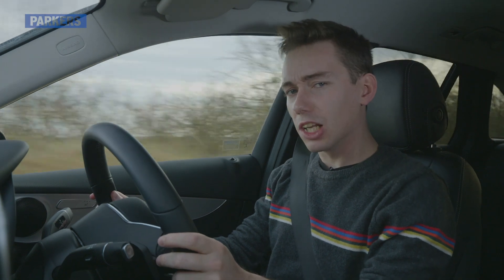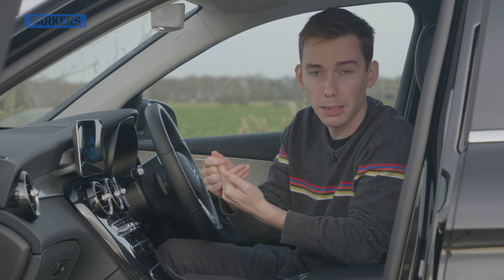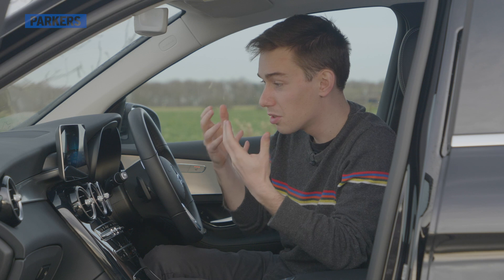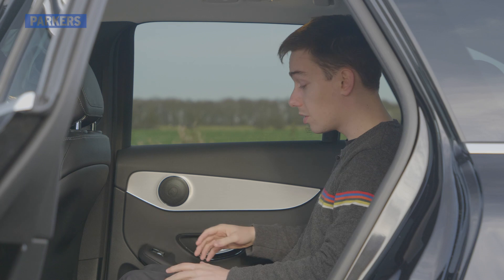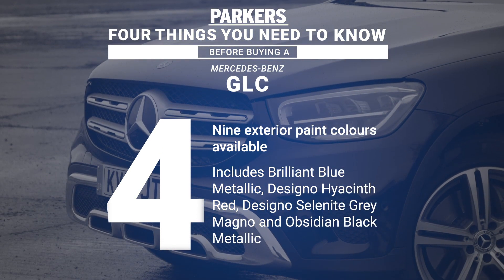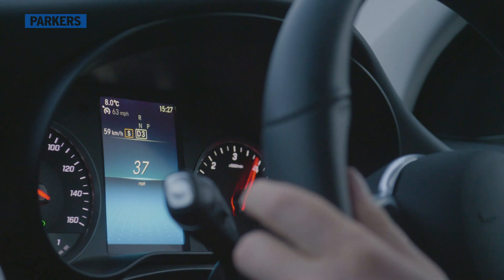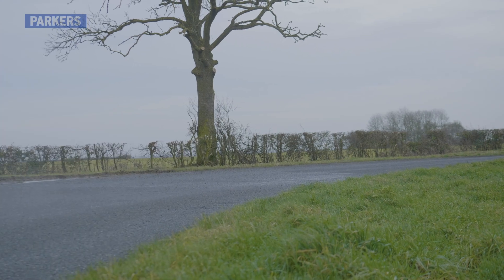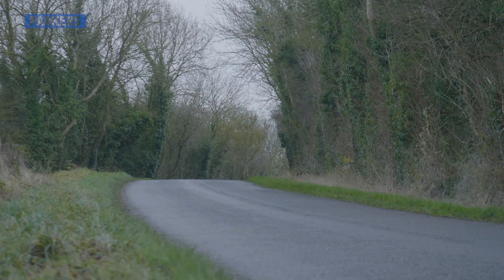Mercedes-Benz GLC In-Depth Review | Is it the best premium SUV?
Watch our detailed review of the Mercedes-Benz GLC. Here, Parkers reviewer James Dennison runs you through the GLC’s performance, handling, interior, equipment and practicality as well as imparting some handy buying advice.

So, would you pick a GLC over, say, a BMW X3 or Audi Q5? Let us know.

Mercedes-Benz GLC (2015 onwards) for sale | Used Mercedes-Benz GLC |
Parkers

Find a used Mercedes-Benz GLC for sale on Parkers. With the largest range of second hand Mercedes-Benz GLC models across the UK, you will be sure to find your perfect car at the right price.